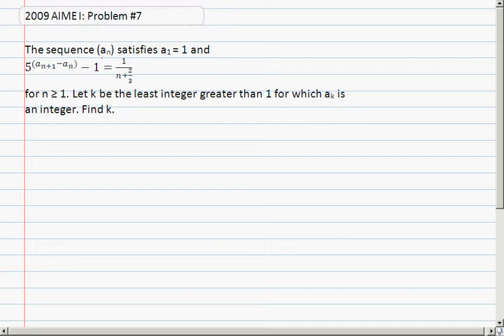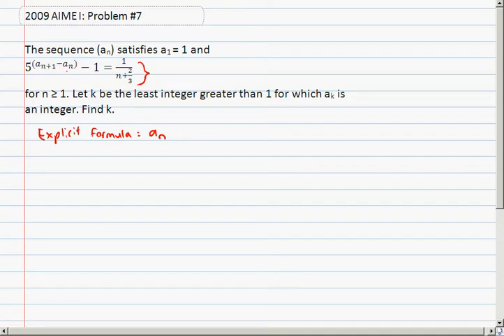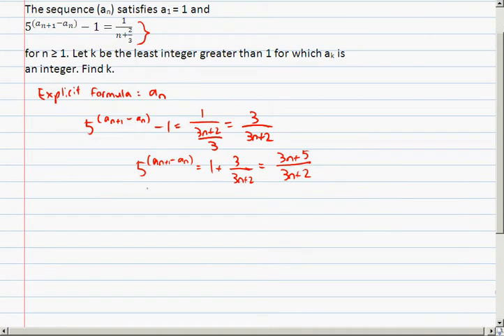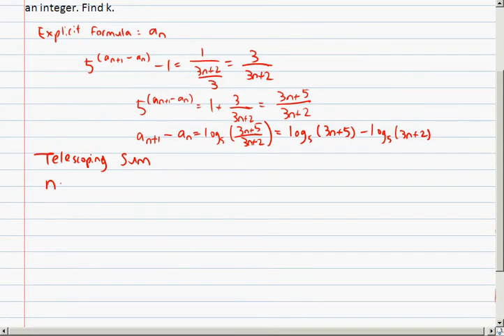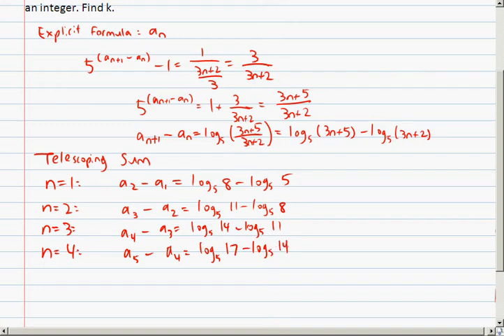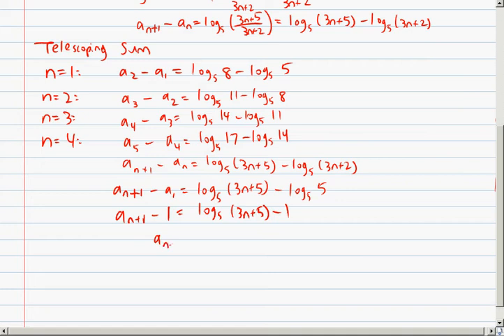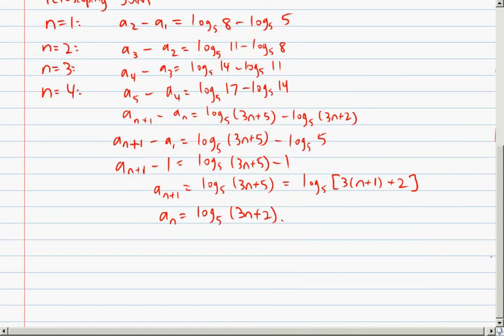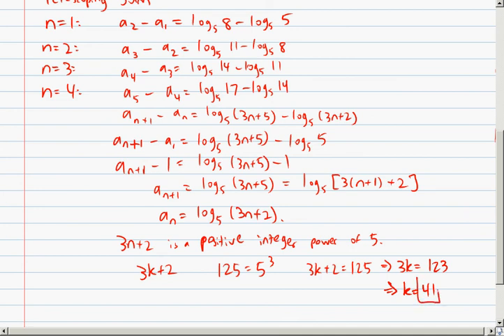2009 AIME I, Problem 7